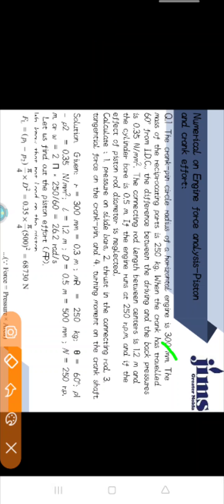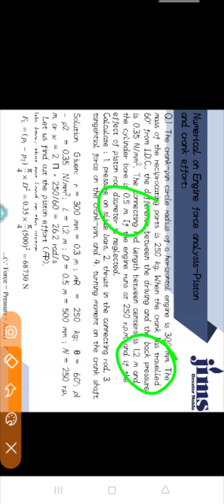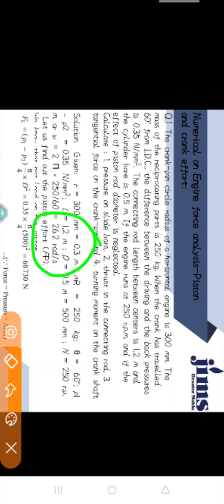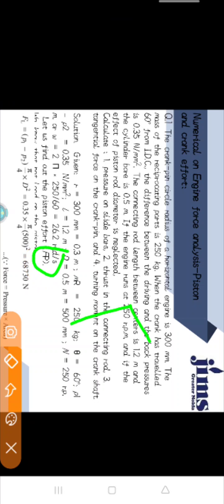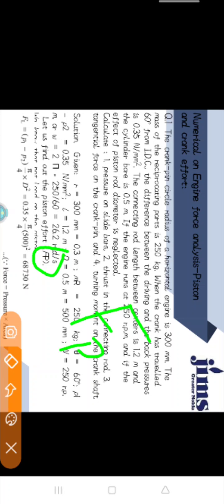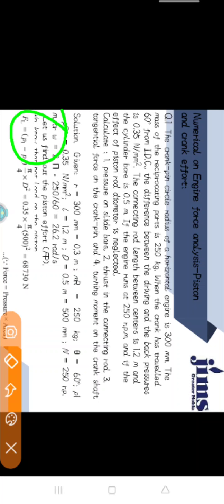DOM lecture 6